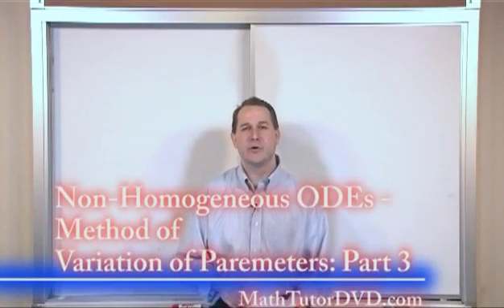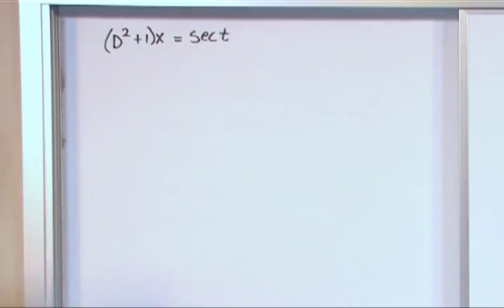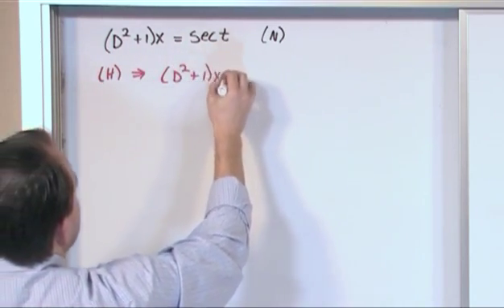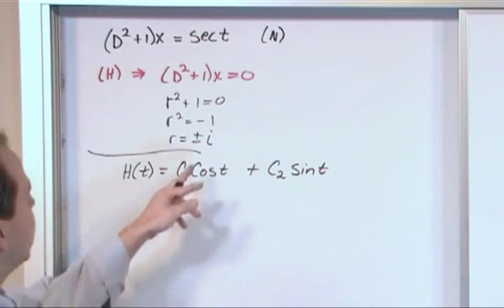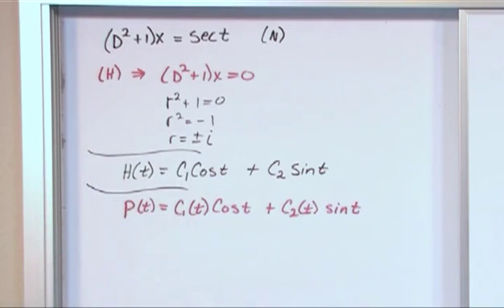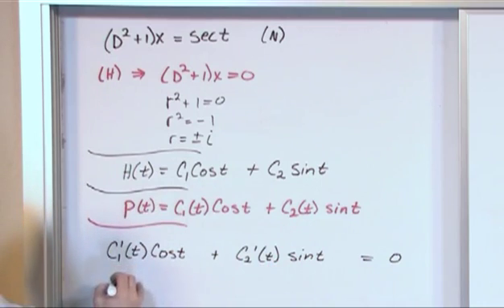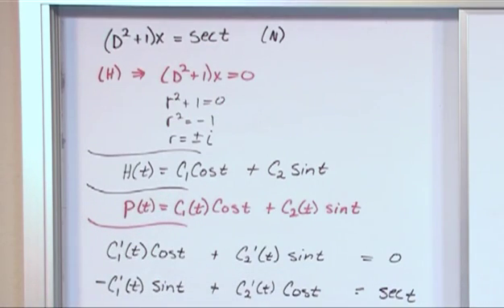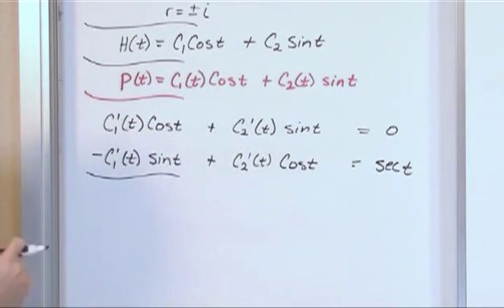Lesson 21 - Non-Homogeneous ODEs Method Of Variation Of Parameters, Part 3